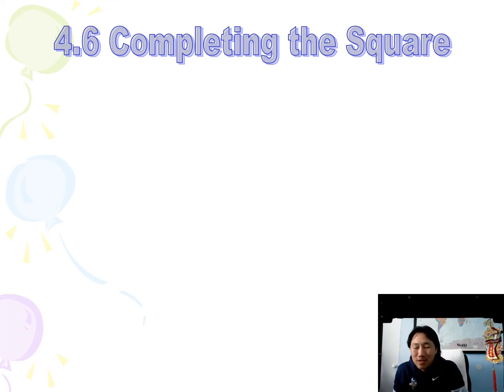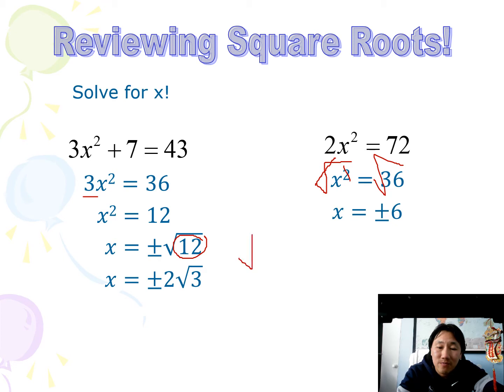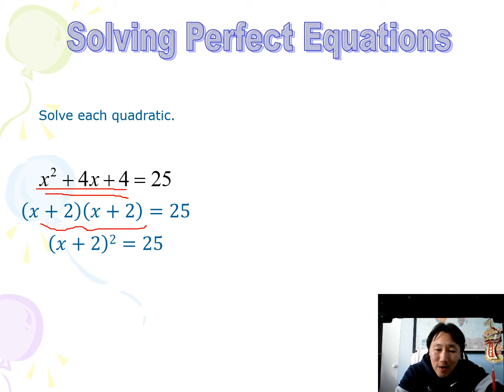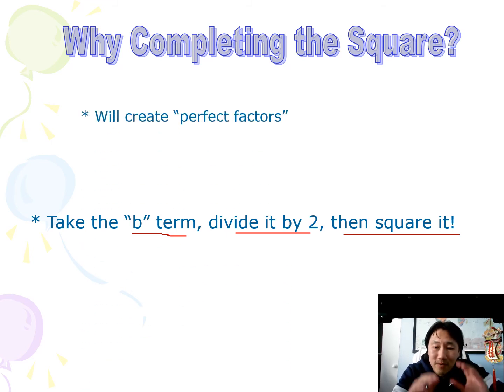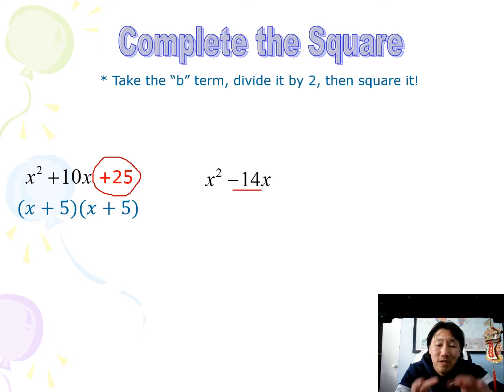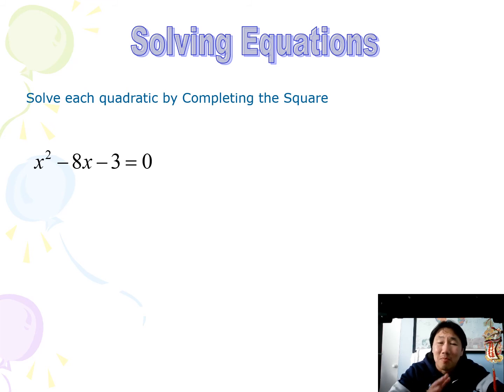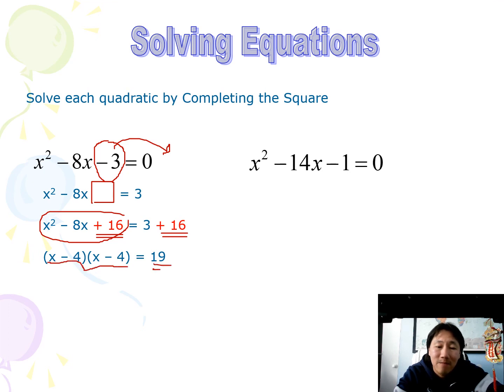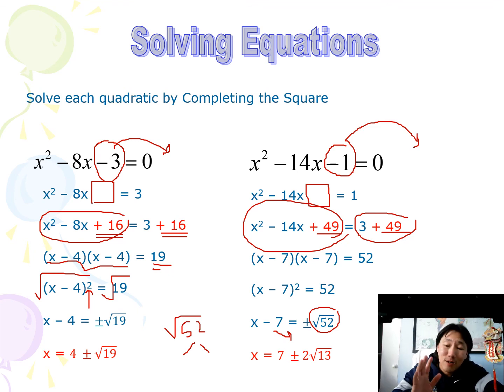4 6 Completing the Square